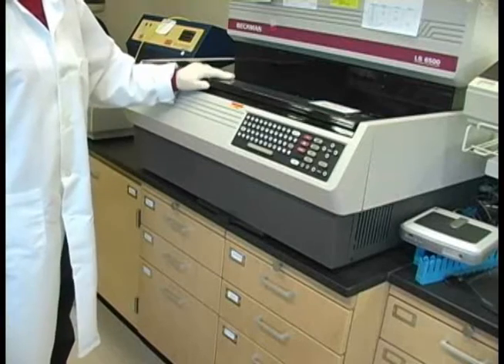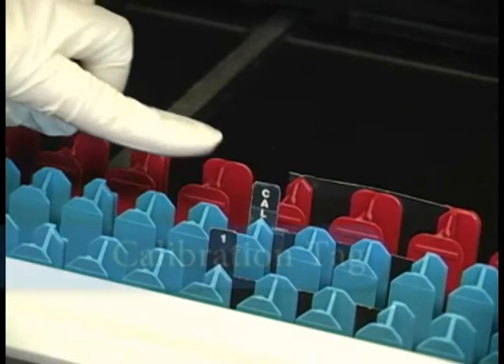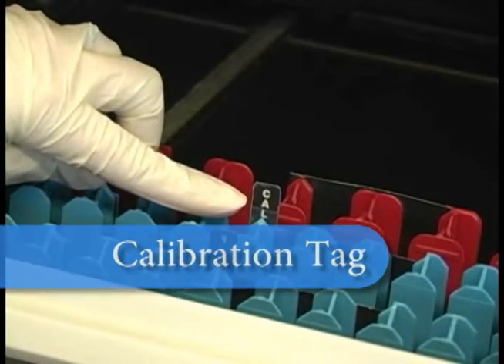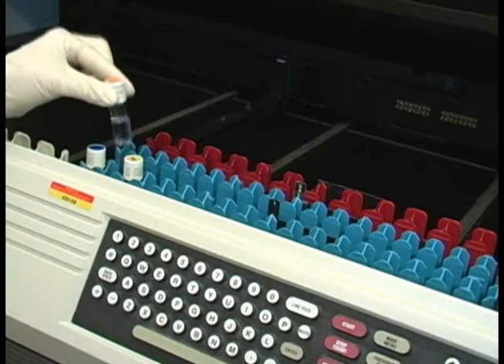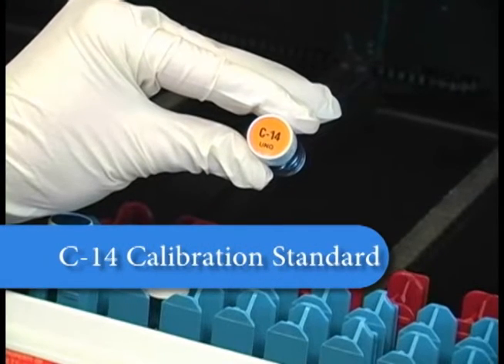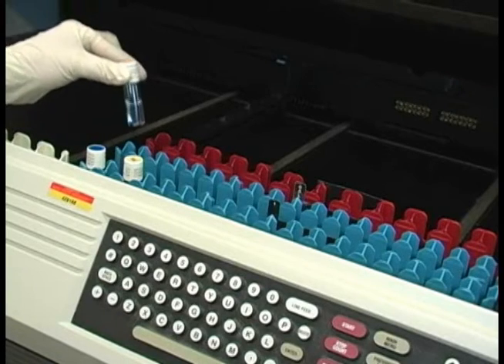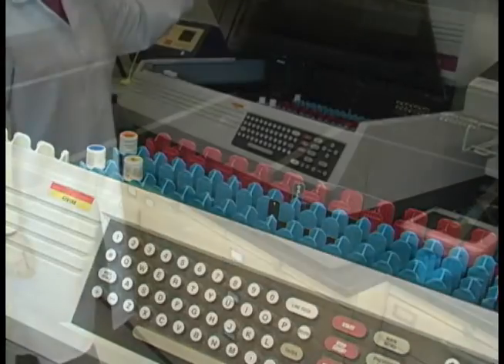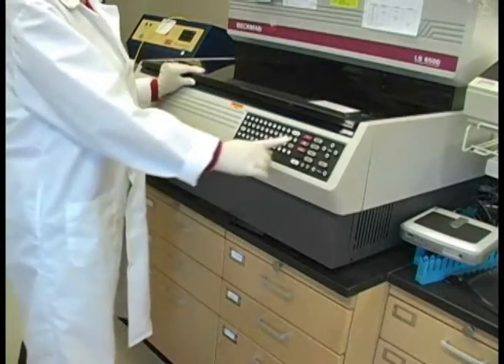Liquid Scintillation Counter Ops Check (Radiation Safety for Material Users)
Learn how to properly calibrate a liquid scintillation counter.

The Department of Environmental Health and Safety has been providing environmental, occupational, health, and safety services to the Iowa State community since 1972.